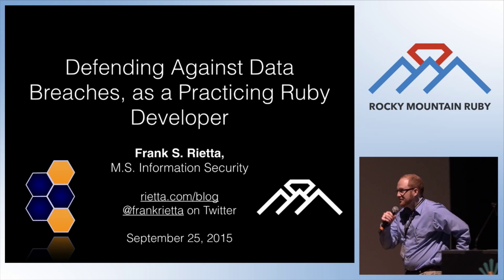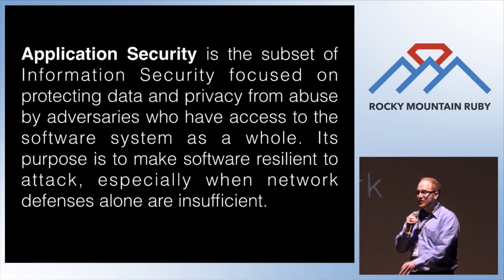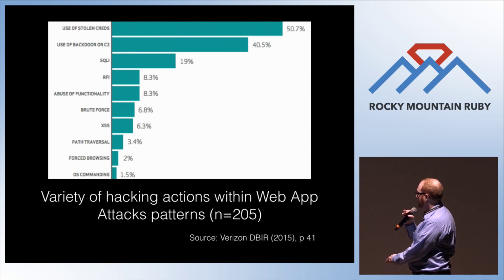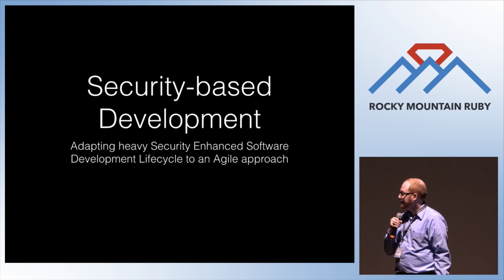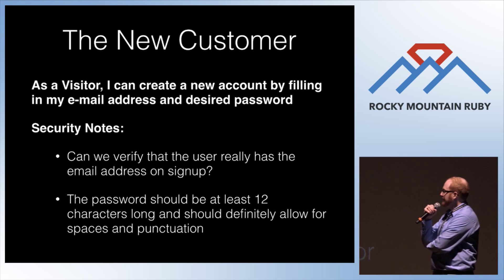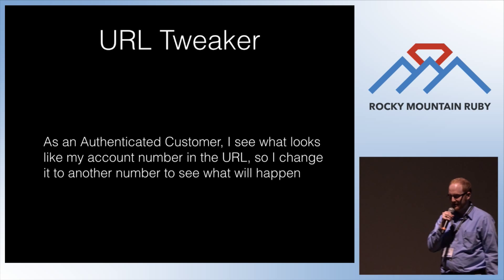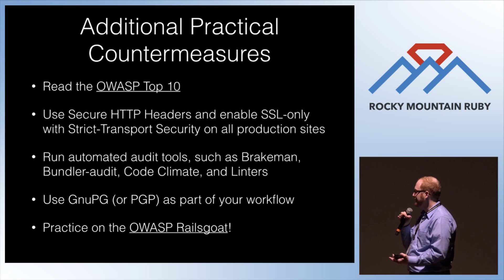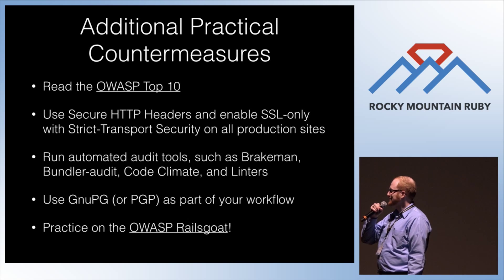Rocky Mountain Ruby 2015 - Defending Against Data Breaches, as a Practicing Ruby Developer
By, Frank Rietta
You've been hearing about big data breaches in the news. As a developer who doesn't specialize in security, knowing how to protect your application from getting hacked may seem like a daunting task. However, fundamentals in the design and development process will greatly increase the security that protects your users from harm.